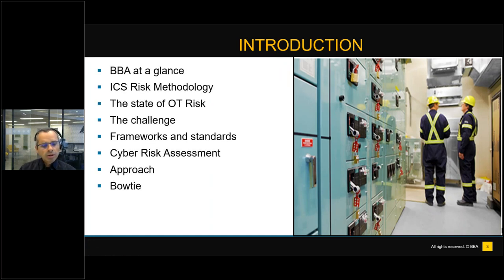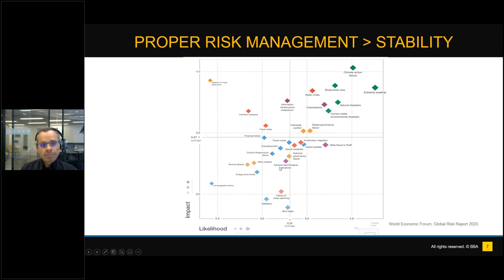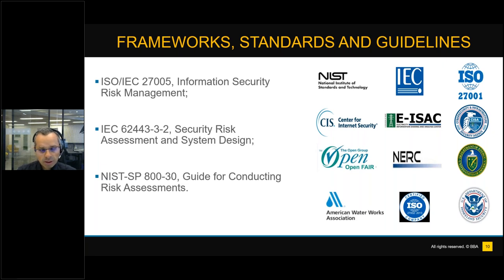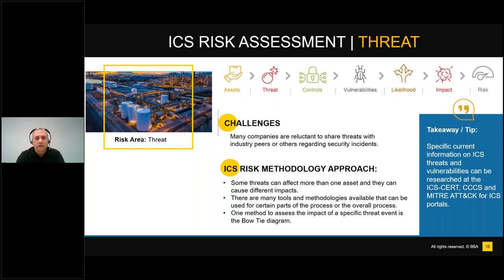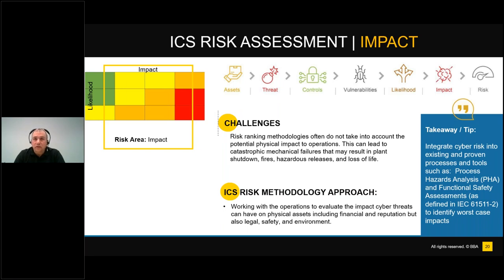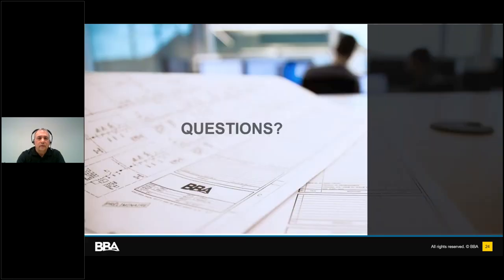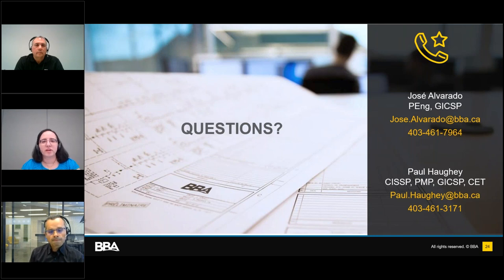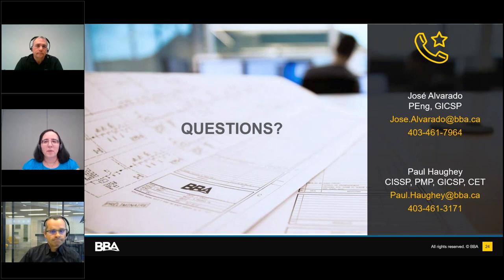Industrial Control System (ICS) Cybersecurity Risk Methodology Webinar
Many operators are not prepared for the changing cyber threats commonly encountered today. Unlike IT systems that can be easily refreshed and patched, industrial control system (ICS) assets face other unique challenges and solutions. Assessments for cyber risks of enterprise IT environments are relatively mature and many industry standards can be used.

Unfortunately, cyber risk assessments for ICS environments are still far from maturity. Many companies are unfamiliar with the cyber-related vulnerabilities, threats and risks to their field operations.

Panelists: José Alvarado and Paul Haughey from BBA.